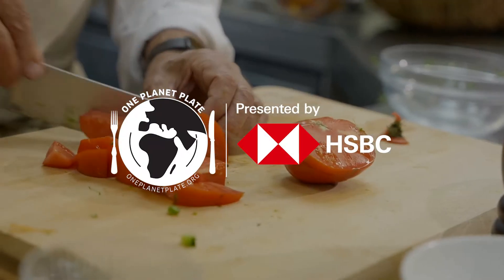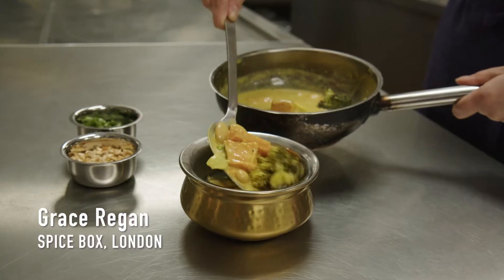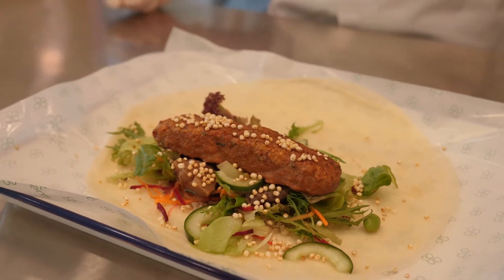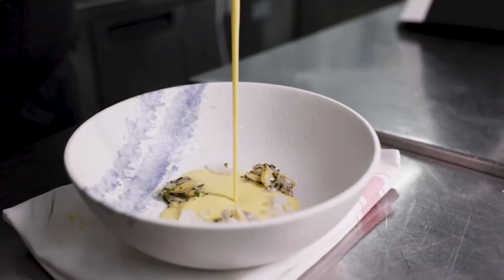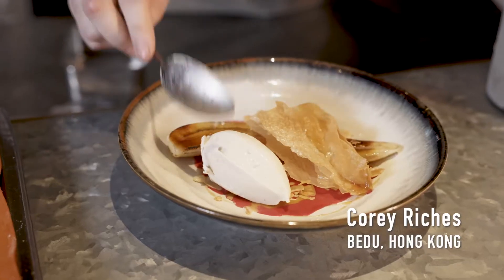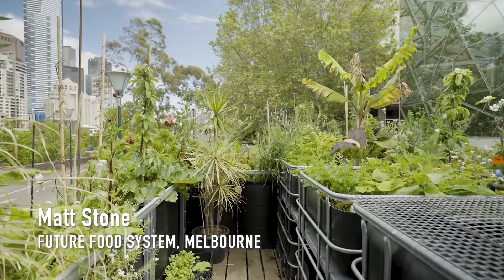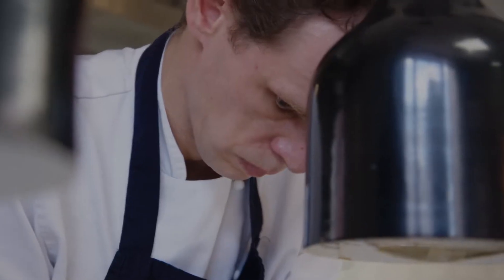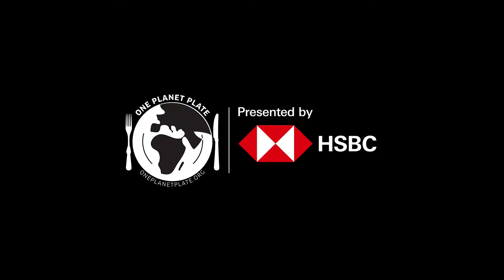One Planet Plate Launch Film